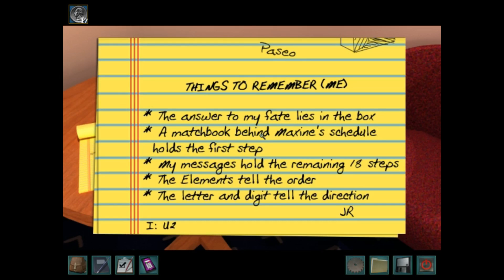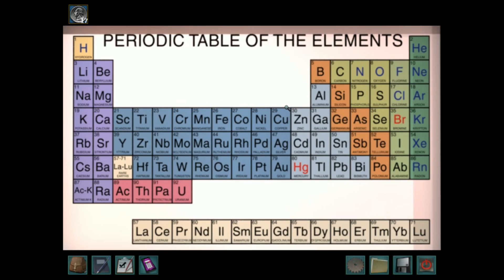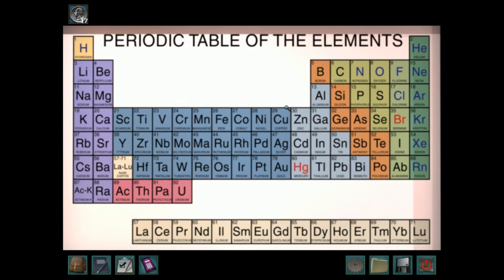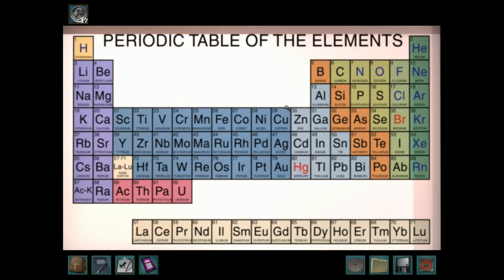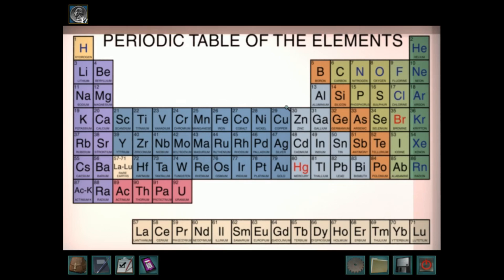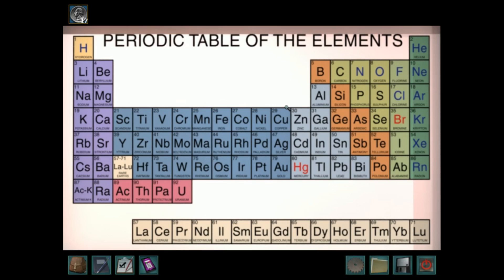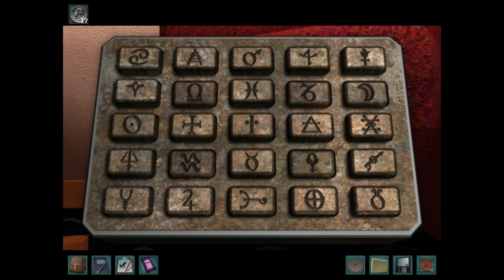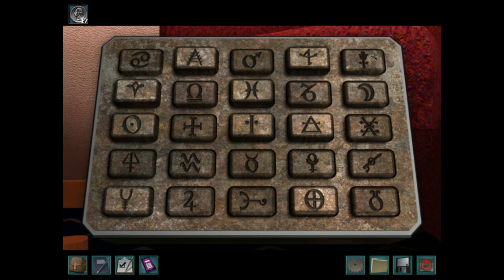Secrets Can Kill REMASTERED: Doom Myself - PART 9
Eloise stares at a periodic table for far too long… far, far too long.